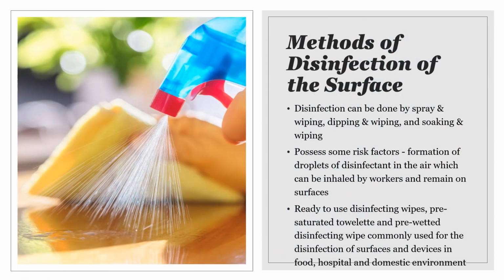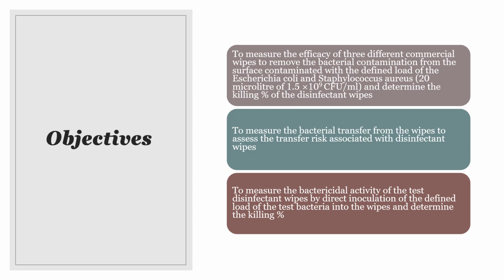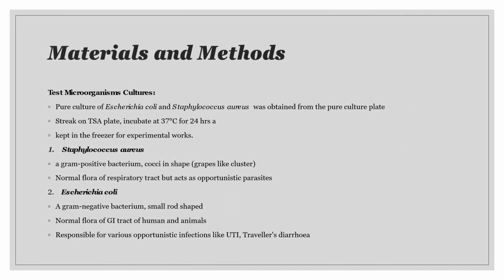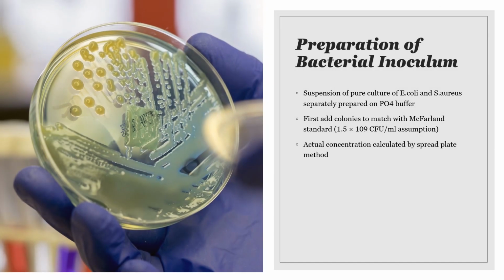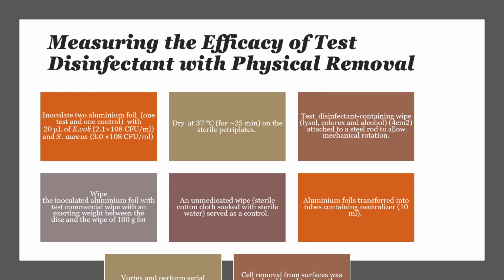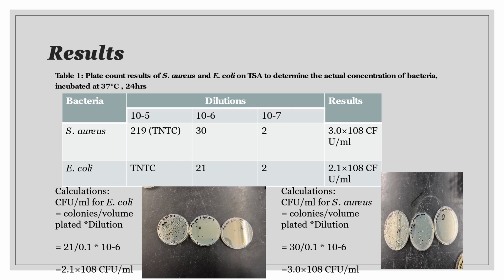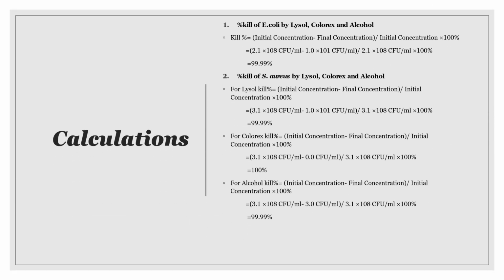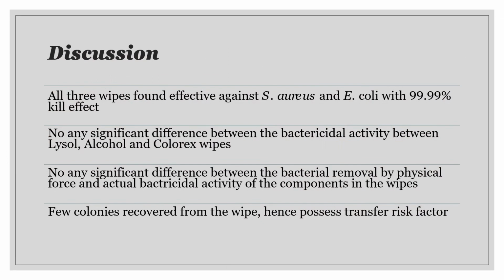Measuring efficacy of commercial disinfectant wipes